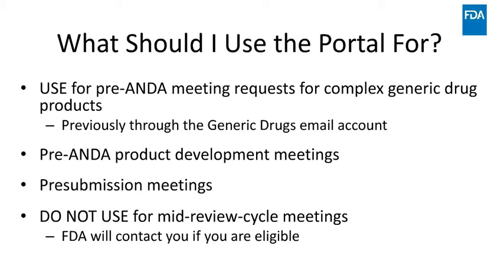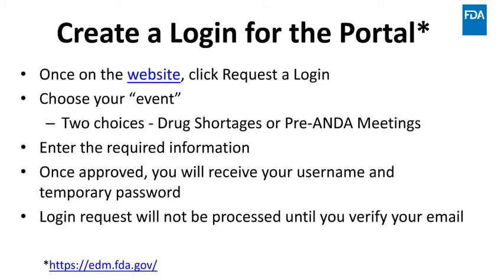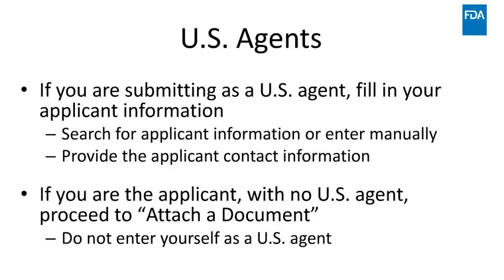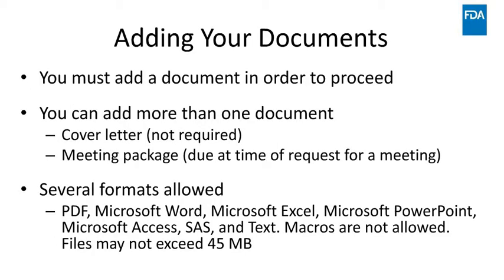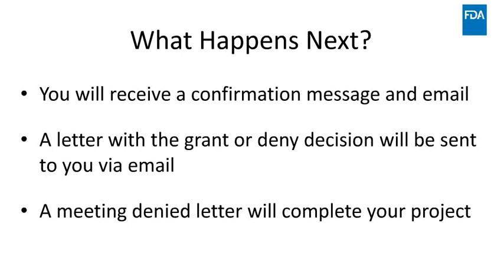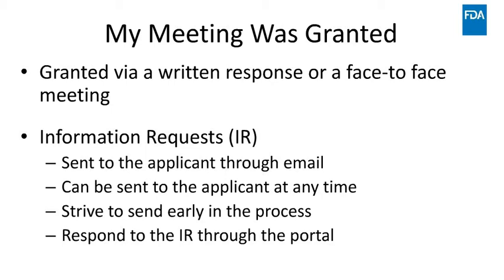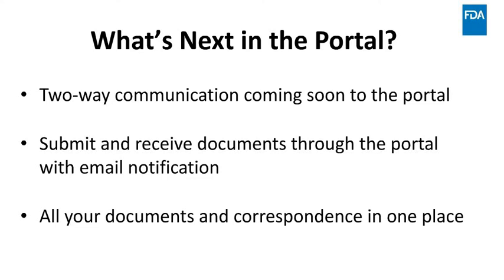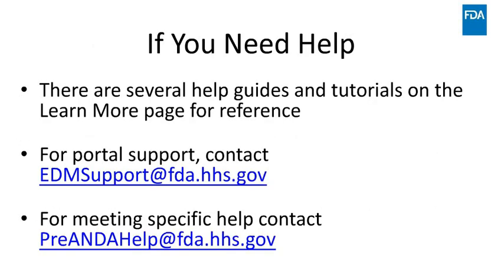Using the ePortal to Submit a pre ANDA Meeting- FDA Generic Drug Forum 2018